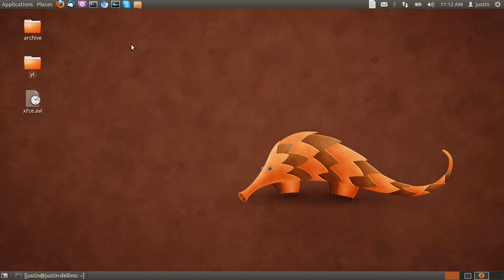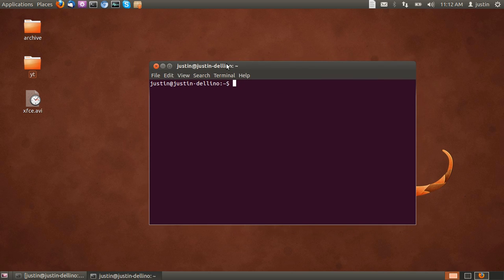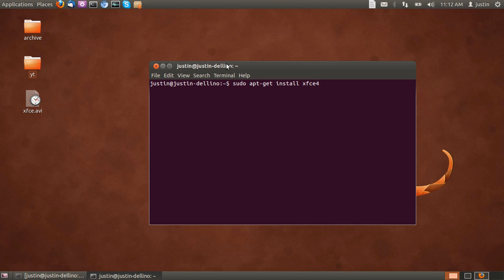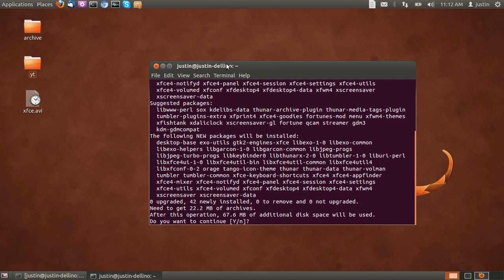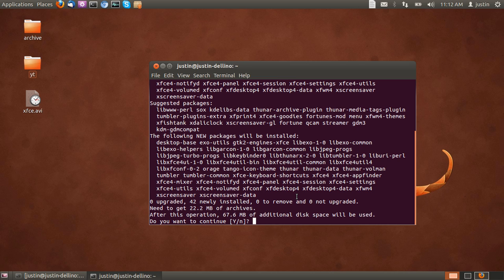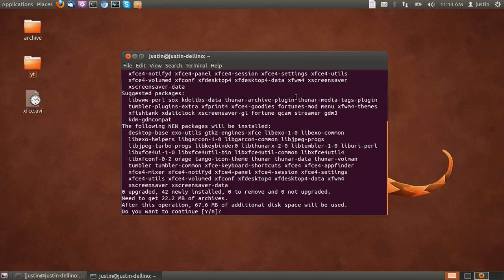How to install the Xfce interface in Ubuntu 12.04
XFCE is a light way desktop display managing interface that give you the power to perform thousands of tasks